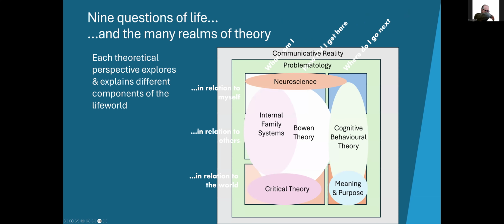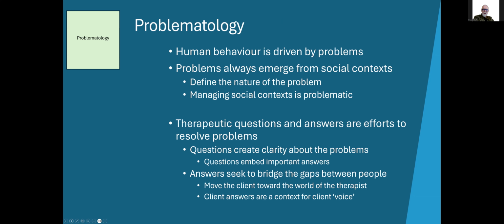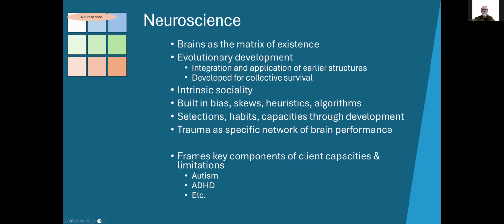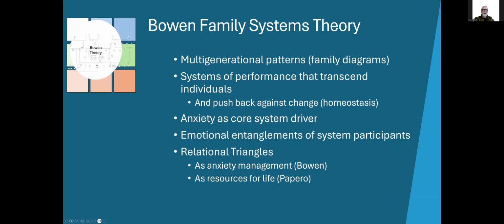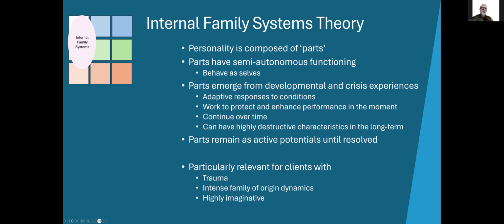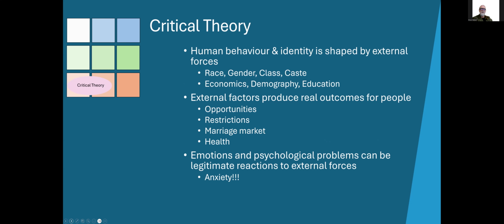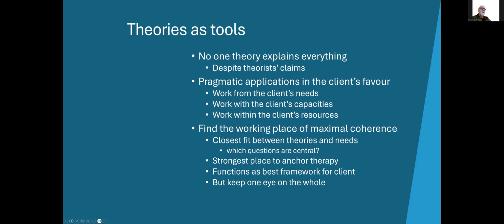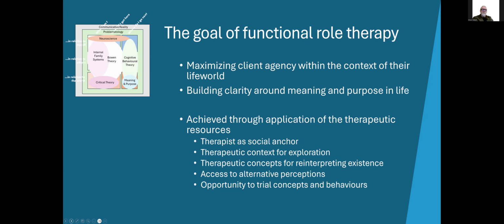An Integrated Approach to Counselling Part 2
In this video I explain the many different theoretical approaches I use and frame them in terms of the nine questions of therapy. Central to all of these theories and my use of them is something I call Functional Role Theory which explores how client centered dynamics and recognition of the symbolic framework of therapy organize the use of all other therapeutic theories.